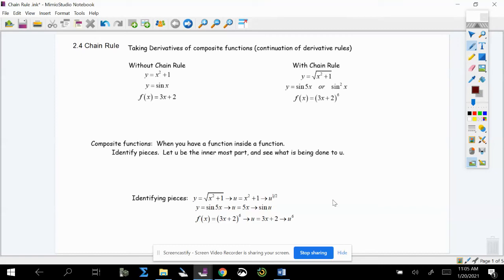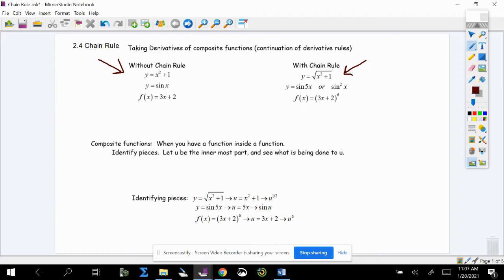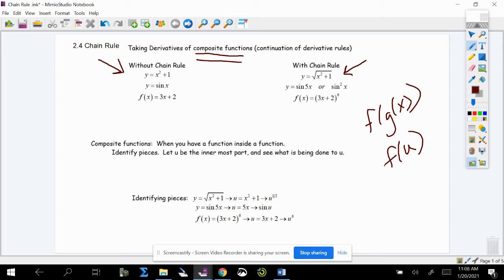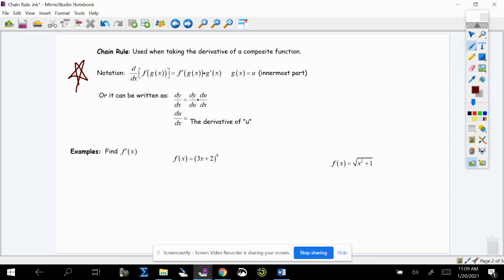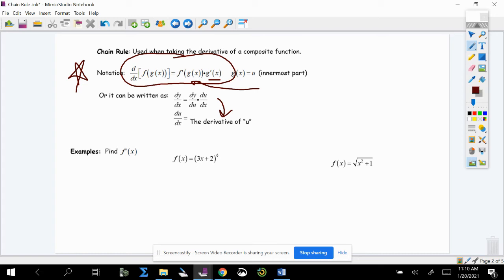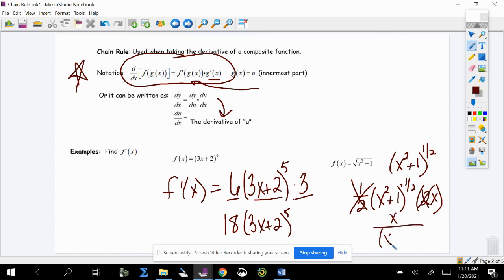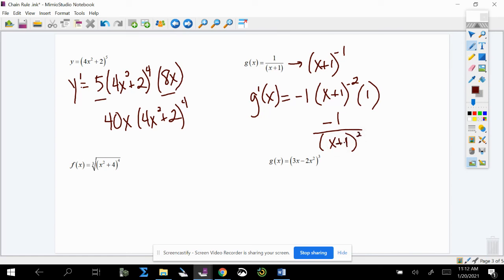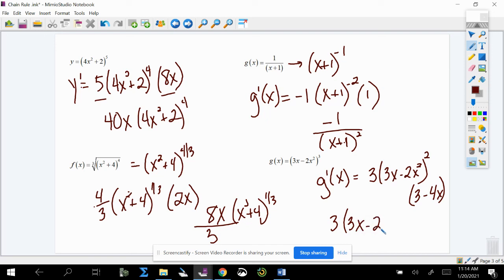Chain Rule Algebraic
Intro to th Chain Rule for Derivatives